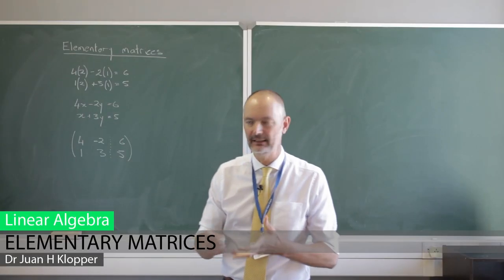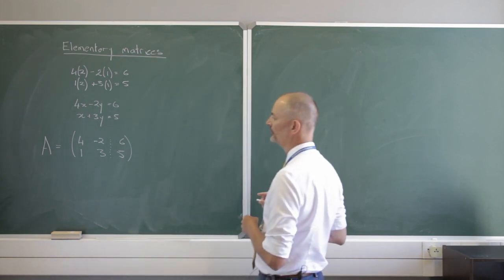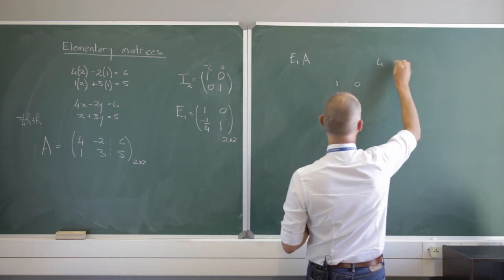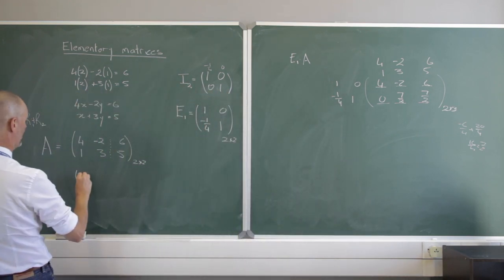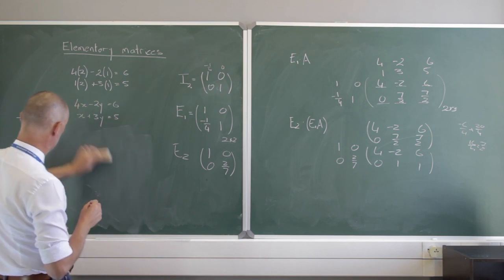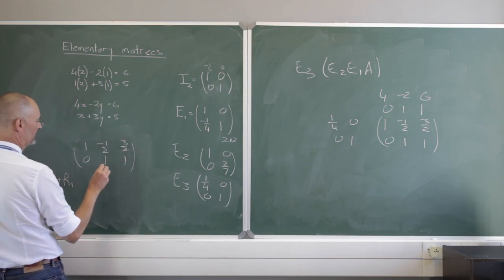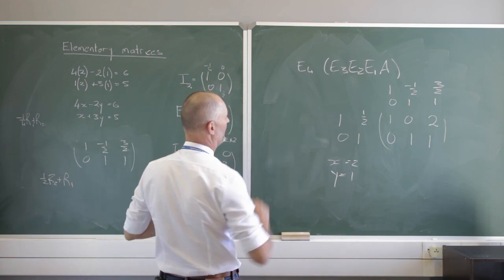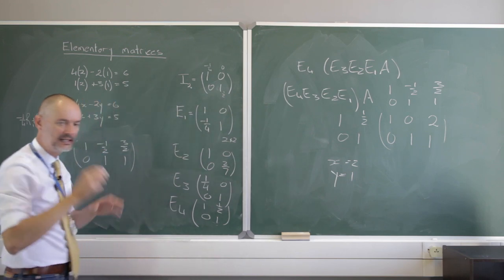Elementary matrices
In this tutorial we take a look at elementary matrices.  They start life off as identity matrices to which a single elementary row operation is performed.  They form the building blocks of Gauss-Jordan elimination.

In a future video we will use the to do LU decomposition of matrices.